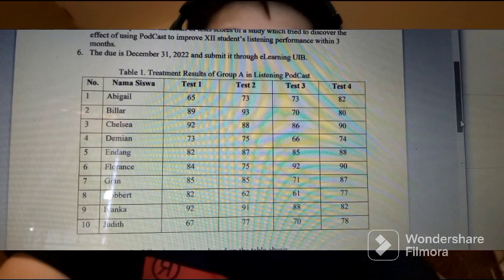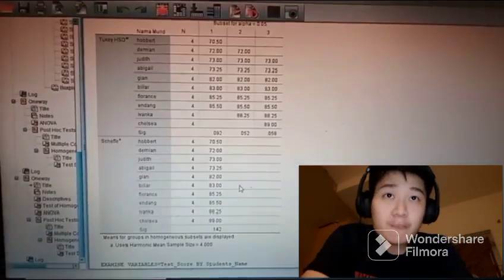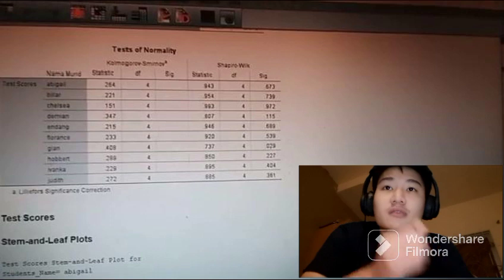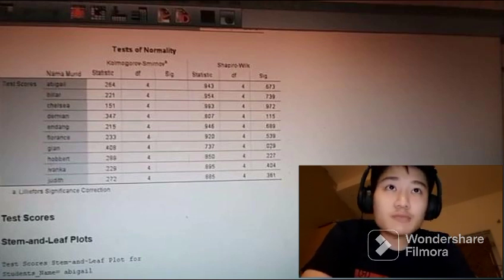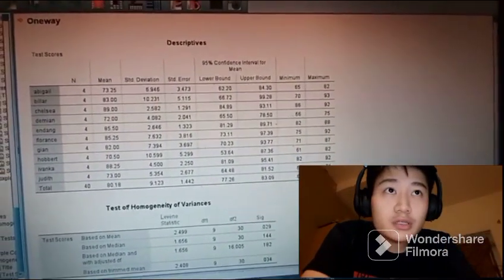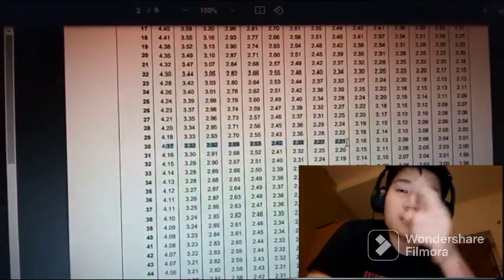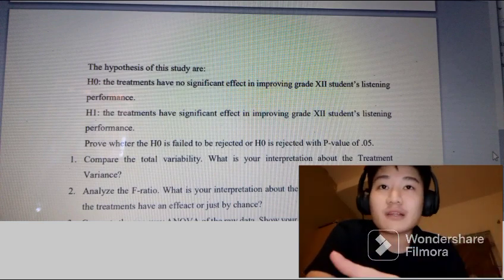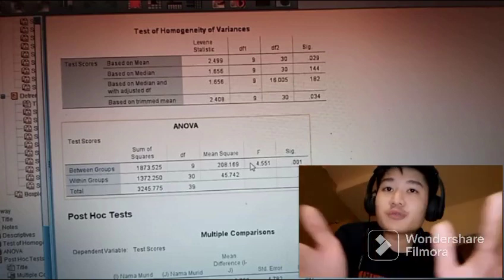Statistic for Language Research Assignment - 2061018 by Vanesse Goh